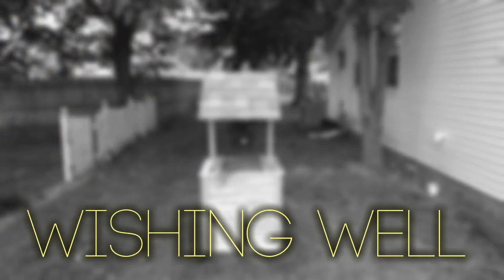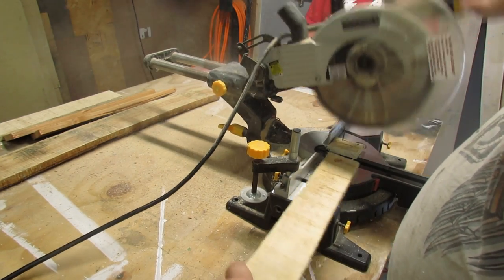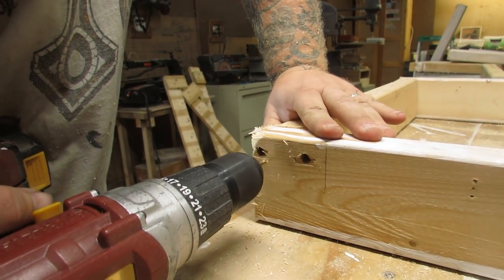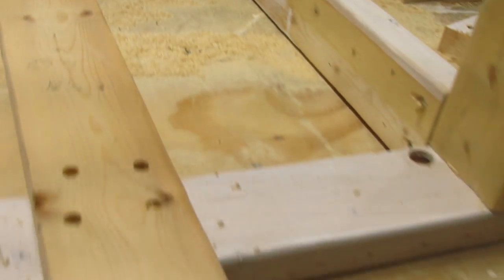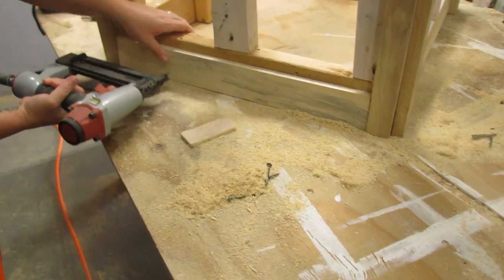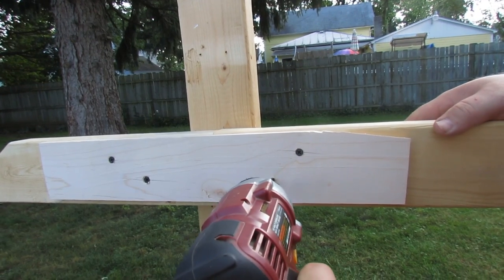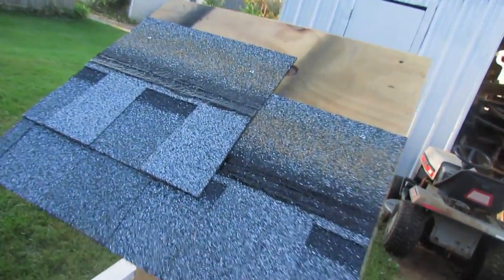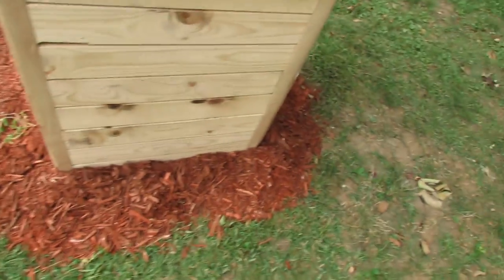How To Make A Wishing Well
Over time we have amassed a decent amount of scrap wood. Some from pallets, some from junk piles, and some from other projects that had seen their end. Believe it or not... this is the first project that we've ever done that contained pallet wood, at least to this extent. We decided to take all of this scrap and make a simple wishing well to hide a sewer cleanout in our side yard.